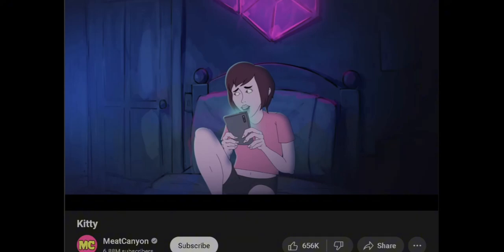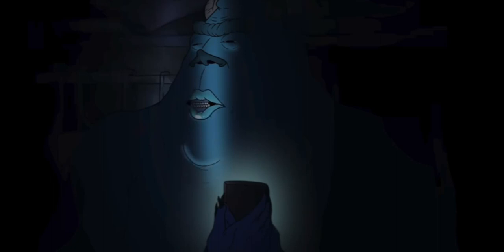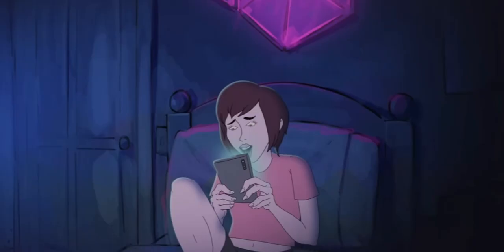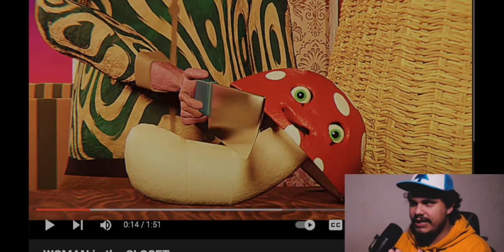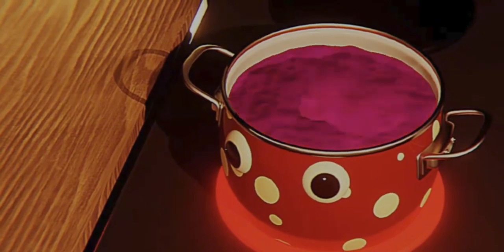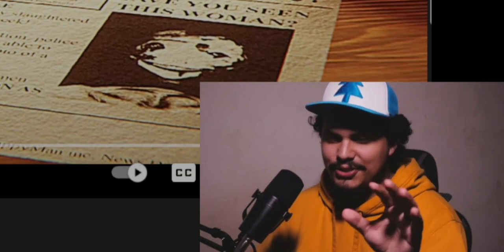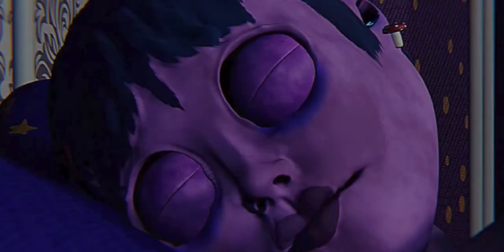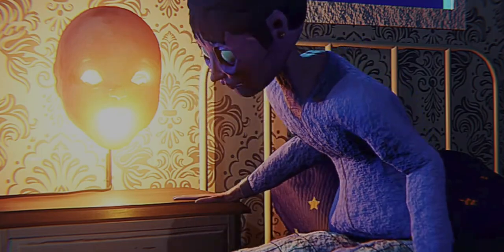THEY PUT THIS IN A KIDS GAME!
This Week's SpookyScarySunday is a take over by Frank Franco (DisB Frankie) and has been dubbed the Substitute Scary Sunday. It was a lot of fun making this video even if I reacted to videos CoryxKenshin has already reacted to. I'm a huge fan and really wanted to watch a Spooky Scary Sunday so I decided to make one. I hope all the Samurai Enjoy this one as much as I enjoyed making it.

Music Used In The Video:
Everyone Knows That/Ulterior Motives (World of Lies) - [][][][][][][][][][][]

[FREE] Rod Wave x Toosii Type Beat 'Stand the Rain'- wayvmade

Something's Wrong - Myuu

Suspense Background Sound #9 - No Copyright Creator

Chapters
00:00 Intro
01:50 Dylan Is Missing
16:09 Answer Her Question
19:29 Kitty
24:00 Woman In The Closet
28:36 My Two Front Teeth
45:15 Outro